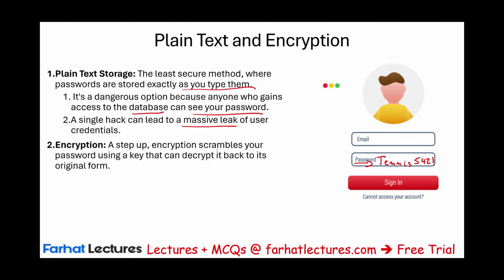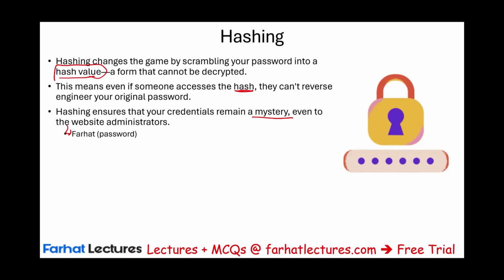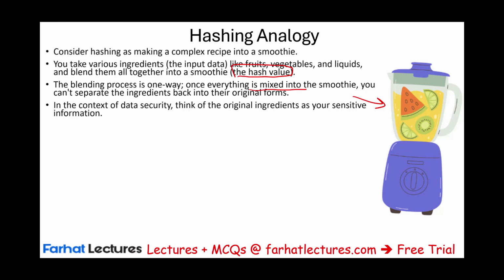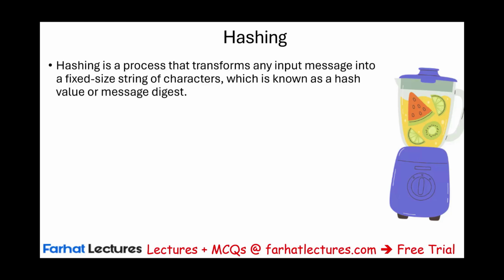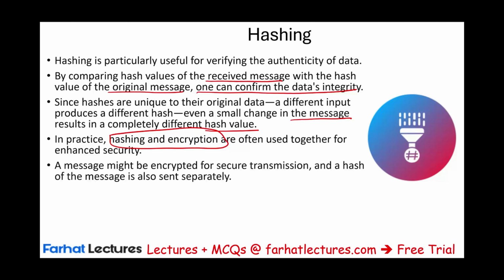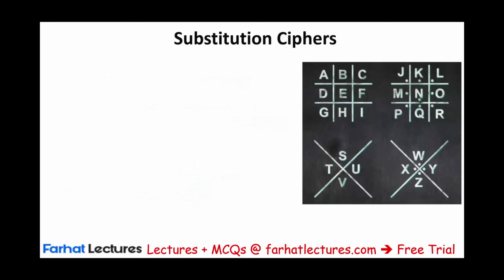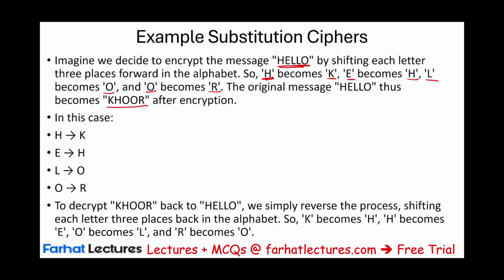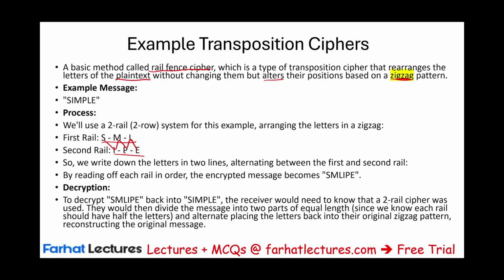Hashing and Cipher Techniques Information Systems and Controls ISC CPA exam.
In this video, we cover hashing and cipher techniques as covered on the  Information Systems and Controls ISC CPA exam.

Here's a summary of the video:

Introduction to Hashing (0:00-1:27): The video introduces hashing and cipher techniques, emphasizing how passwords are securely stored.
Methods of Password Storage (2:09-4:06): It explains storing passwords in plain text (insecure) and encryption (more secure but with risks if the decryption key is compromised).
Hashing Explained (4:07-5:50): Hashing is presented as a method that transforms passwords into non-decryptable hash values, ensuring that the original password cannot be recovered.
How Hashing Works (5:50-9:51): The video uses a smoothie analogy (6:59) to explain how hashing ensures password verification without revealing the original password.
Applications of Hashing (9:51-11:57): Hashing is useful for verifying data authenticity and integrity, especially in secure online transactions.
Cipher Techniques (11:57-12:44): The video transitions to cipher techniques, which use encryption algorithms to turn clear messages into incomprehensible outputs.
Substitution Ciphers (13:01-14:05): This involves replacing each character with another based on a specific system, like shifting letters in the alphabet. An example is provided, shifting each letter in "hello" three places forward to become "korro" (13:42).
Transposition Ciphers (15:03-16:57): These ciphers rearrange the characters of a message. The video uses the "rail fence" cipher as an example, altering the position of letters in a zigzag pattern (15:31).
Multiple Choice Question (17:06): The video concludes with a multiple choice question to test the viewer's understanding of the differences between substitution and transposition ciphers, with the answer being that substitution ciphers replace each element of the plain text with another element.

Hashing is a technique used to convert a given input into a fixed-size string of bytes, usually a digest that represents the original string. This process is performed by a hash function. Some of the key characteristics of hashing include:

Irreversibility: A hash function is a one-way function, meaning that it is computationally infeasible to reverse the process (i.e., to retrieve the original input from its hash output).
Determinism: The same input will always produce the same output through a particular hash function, regardless of how many times it is processed.
Fixed Size: No matter the size of the input, the output (hash) will always have a fixed size, determined by the hash function used (e.g., SHA-256 always produces a 256-bit hash).
Uniqueness: Ideally, no two different inputs should produce the same hash output. When two different inputs produce the same hash output, it is called a collision.
Common uses of hashing include verifying data integrity, indexing data, and securing passwords by storing their hash values rather than the actual passwords.

Cipher Techniques
Cipher techniques are used to convert plaintext into ciphertext through a process known as encryption, and converting it back into plaintext via decryption. Ciphers rely on algorithms and keys to perform encryption and decryption. Cipher techniques can be divided into two main types:

Symmetric Key Ciphers: These use the same key for both encryption and decryption. Examples include AES (Advanced Encryption Standard) and DES (Data Encryption Standard). They are generally faster and are used for encrypting large volumes of data.
Asymmetric Key Ciphers: These use a pair of keys — a public key and a private key. The public key is used for encryption and the private key is used for decryption. Examples include RSA and ECC (Elliptic Curve Cryptography). They are typically used for secure key exchange, digital signatures, and encrypting small amounts of data.
Practical Applications
Data Security: Both hashing and ciphers are critical for securing data, whether it's being stored or transmitted.
Digital Signatures: Hashing combined with asymmetric encryption facilitates digital signatures, which verify the authenticity and integrity of digital messages and documents.
Secure Communication: Cipher techniques are fundamental to protocols like HTTPS, securing communications on the internet.
Each of these techniques plays a vital role in modern security systems, protecting data from unauthorized access and ensuring the integrity of information in digital communications.